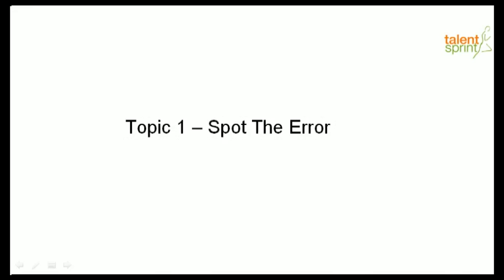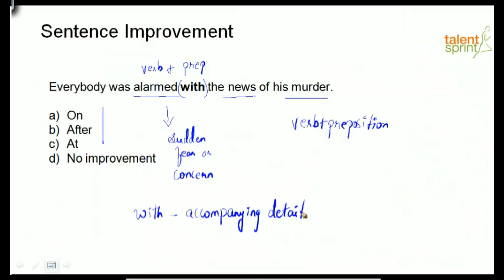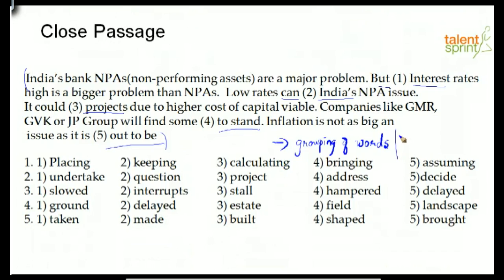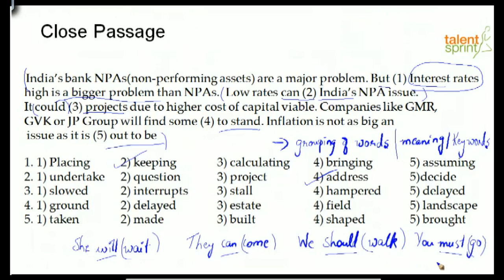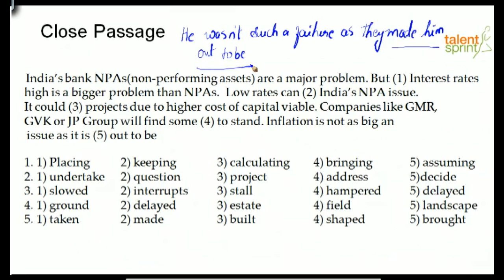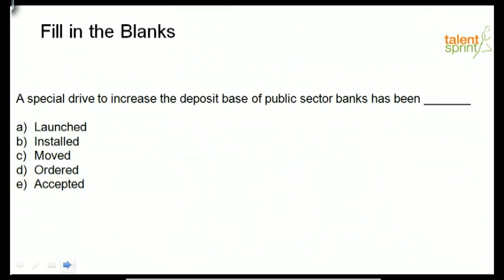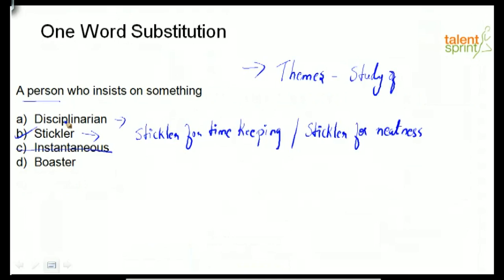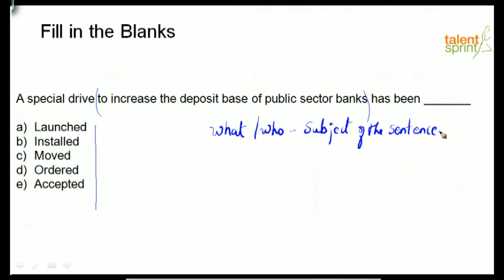IBPS PO Success Academy 2016 || 3 Topics to Focus in English || Banking Careers